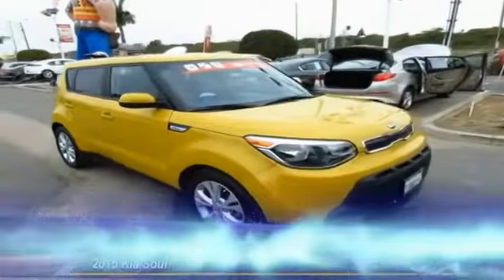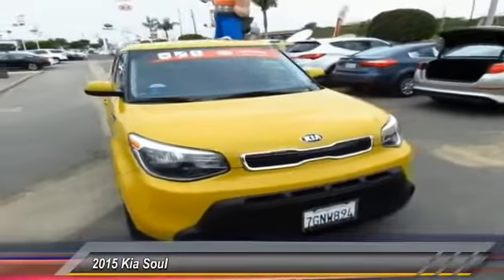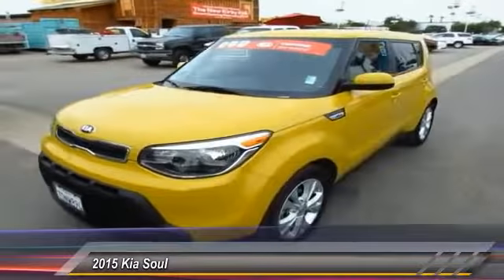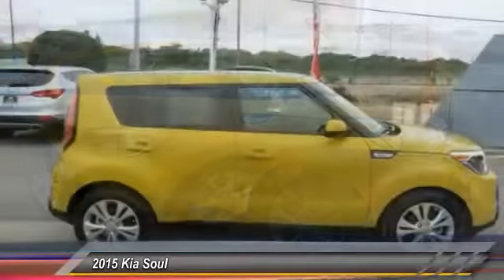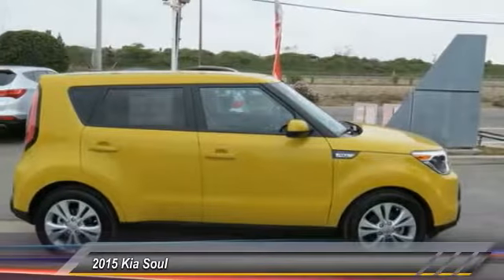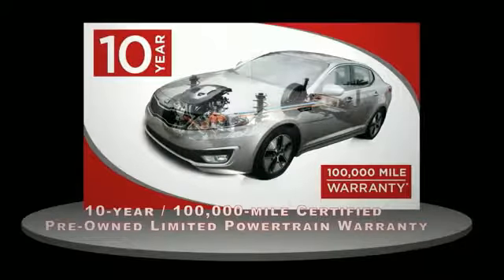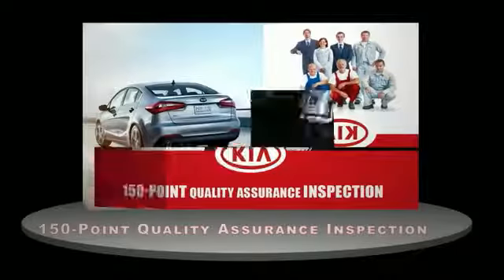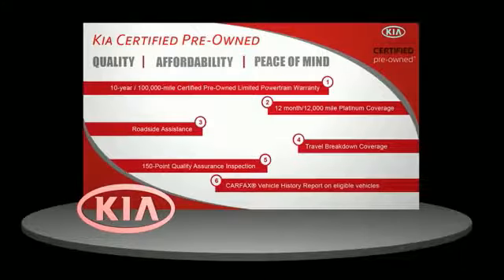2015 Kia Soul Live Ventura CA CR6942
2015 Kia Soul +